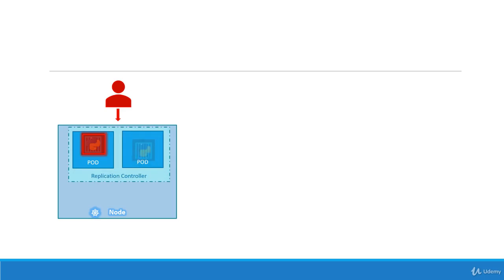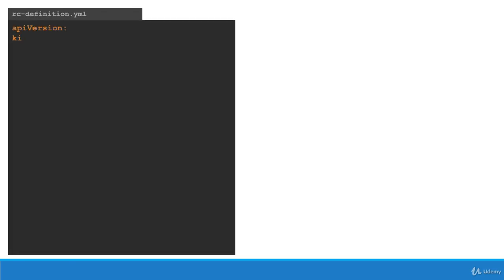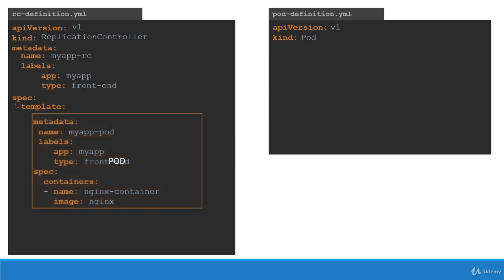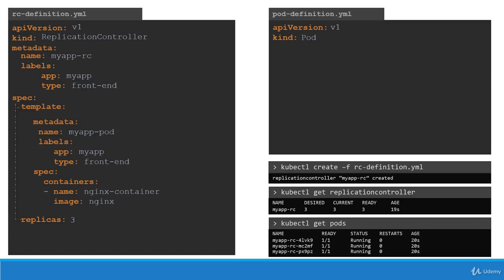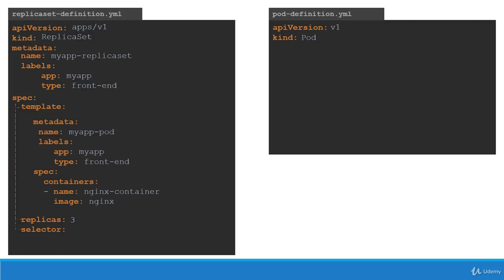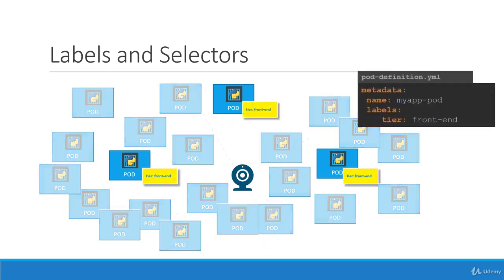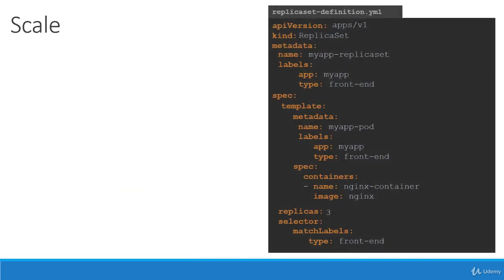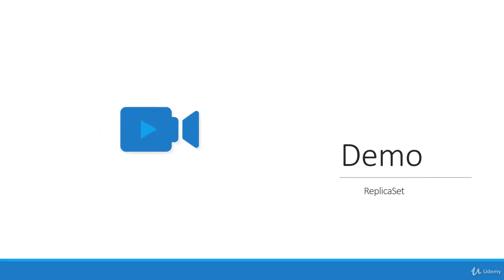12 Replication Controllers and ReplicaSets